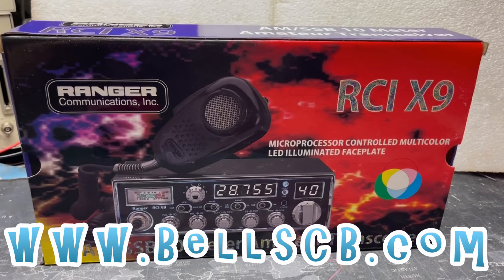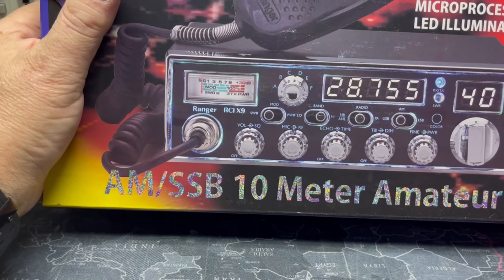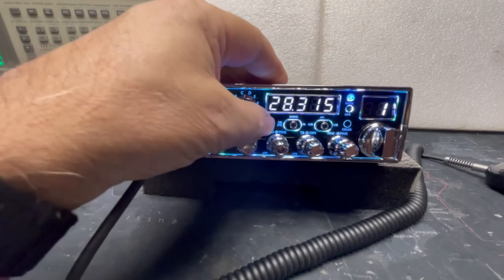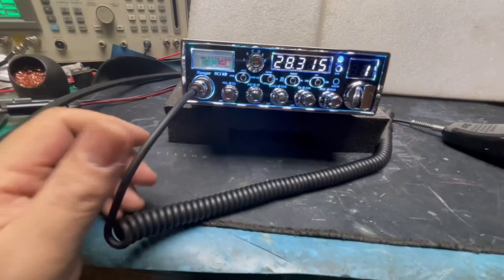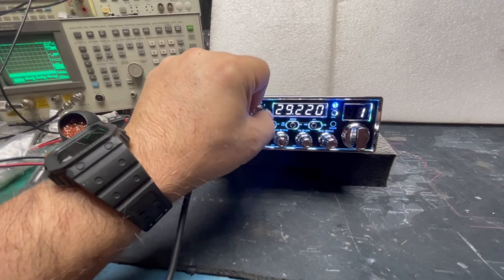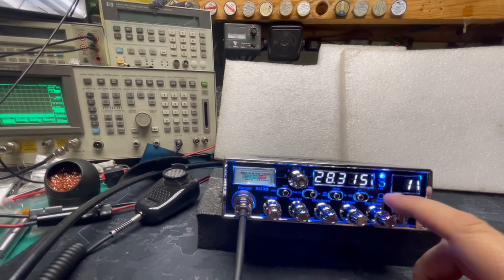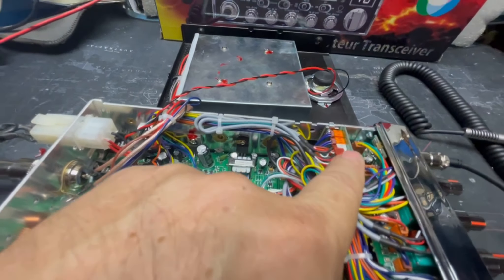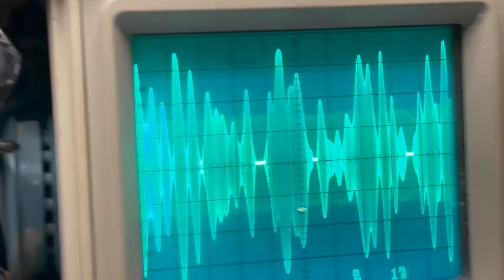Ranger RCI-X9 OEM Radio Report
Ranger RCI X9 OEM Radio Report on 4-12-21

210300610